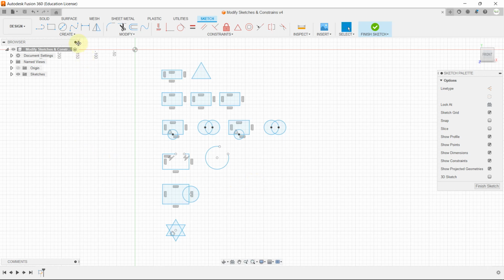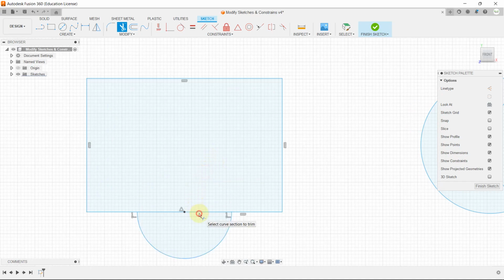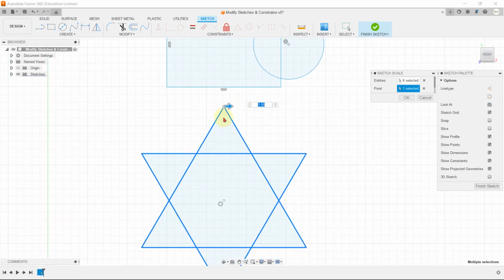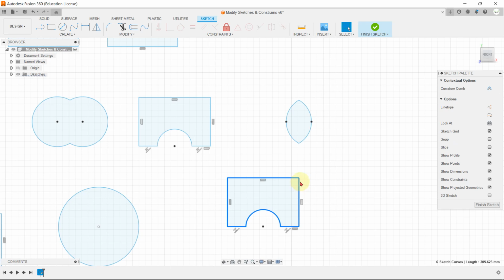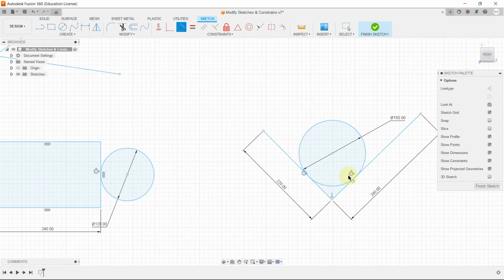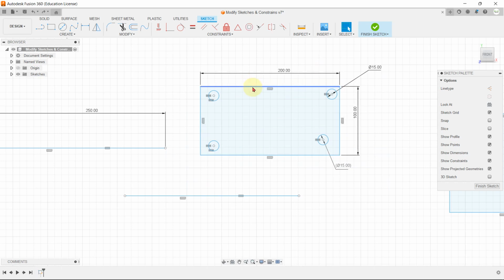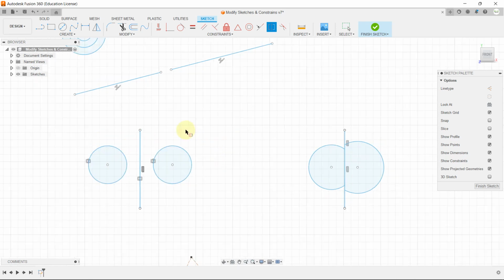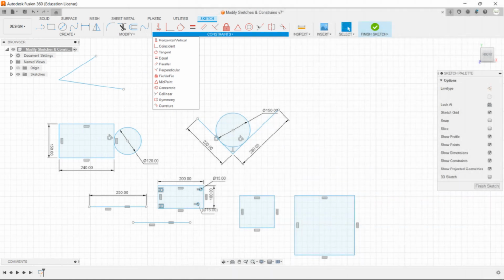Modifying Sketches and Applying Constraints | Fusion 360 Tutorial for Beginners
Welcome back to my Fusion 360 tutorial series! In this video, we're going to take your 2D sketching skills to the next level by showing you how to modify your sketches and apply constraints to them.

This video is perfect for anyone who wants to take their Fusion 360 skills to the next level and create precise, accurate designs. So, whether you're a beginner or an experienced designer, you'll learn something new in this video.